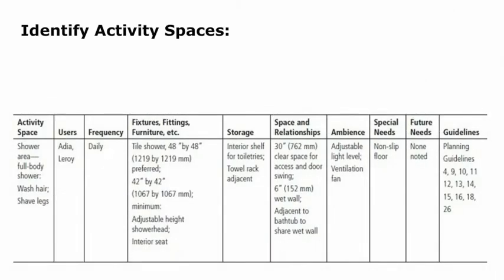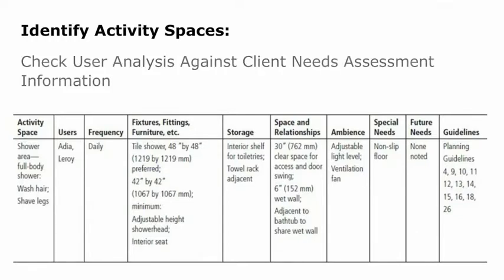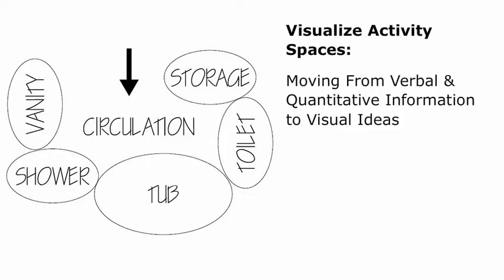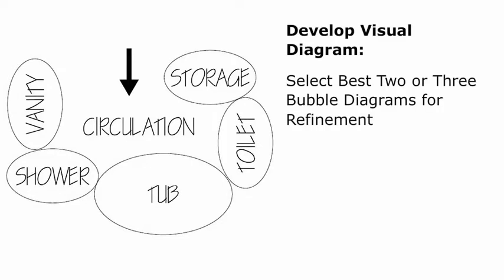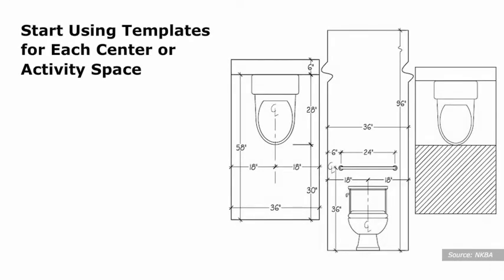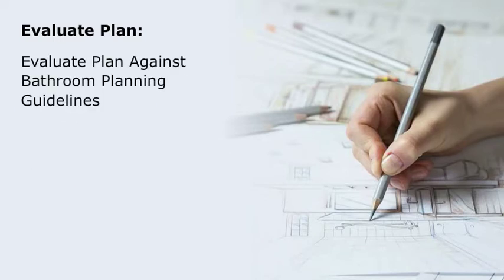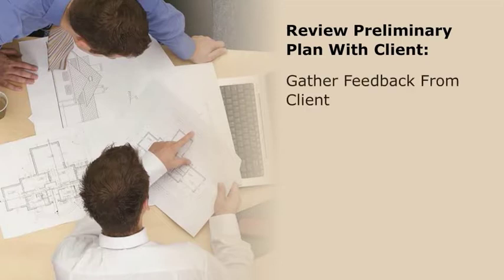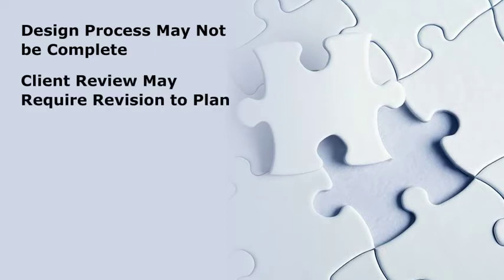Bath Planning Guidelines: Breaking Down the Design Process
Breaking down the design process involves identifying the client, organizing the information, identifying the activity spaces and developing the visual diagram.

RedVector's, Bath Planning: Putting it All Together course will take a look at the overall bathroom design process and how to move from an idea to a complete design.